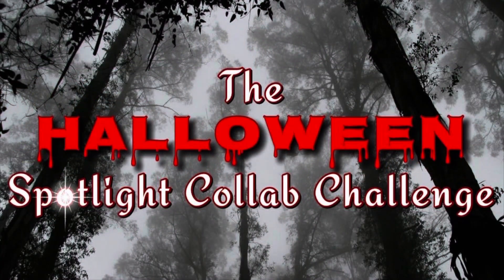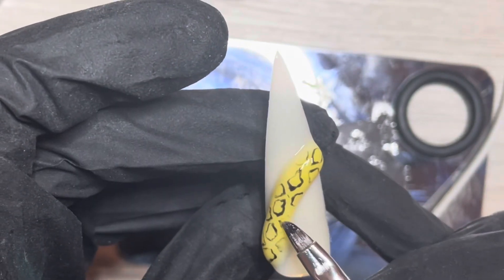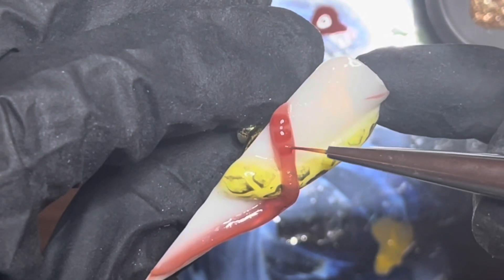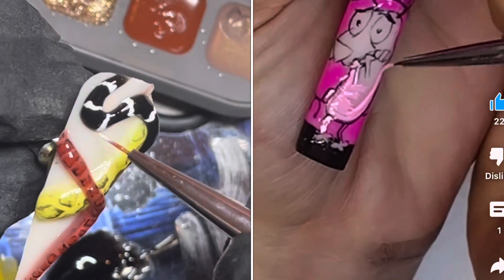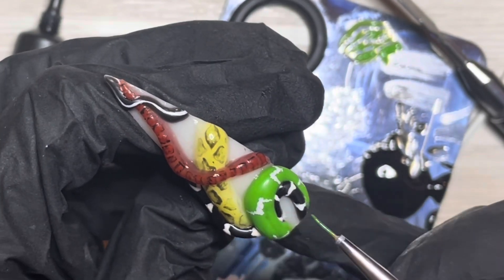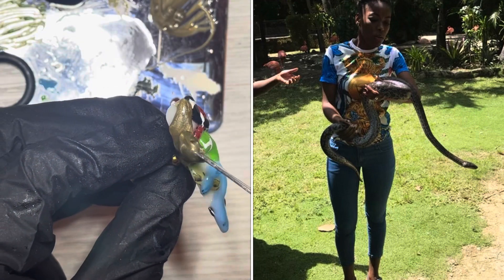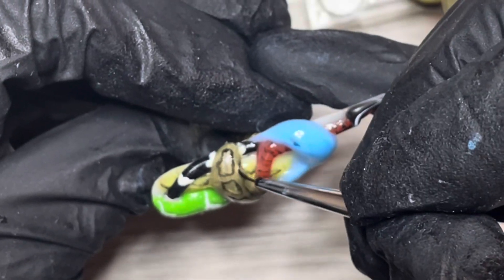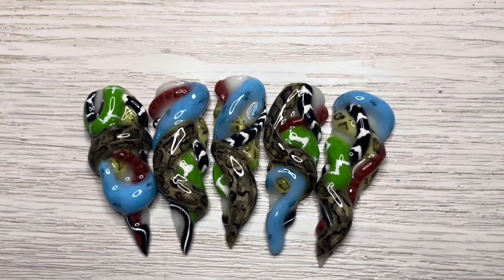The Halloween Spotlight Collab Challenge | Nightmare Fuel | Polygel Sculpting | Gel Polish Nail Art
And we’re back with the fourth annual mThe Spotlight May Collaboration Challenge. Its the second week and our theme is Nightmare Fuel , so I hope you enjoy this set that I came up with. Be sure to drop by all of the other channels listed below to see sets from all the other artists. Major shout outs to our Spotlight Babe, Criminal Claws (Ciera) here on YouTube and IG.

✅ Week (#1) Spotlight Collab Video✅

✅ Week (#3) Spotlight Collab Video ✅

✅ Week (#4) Spotlight Collab Video ✅